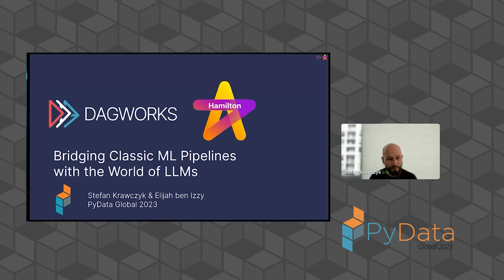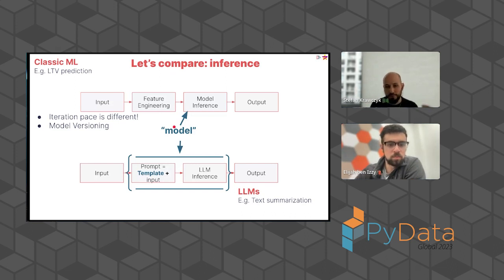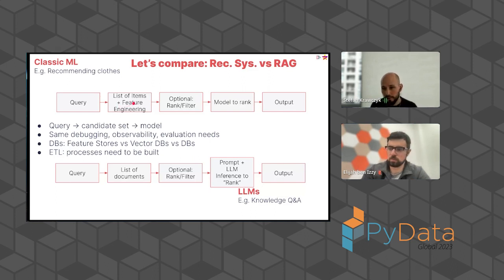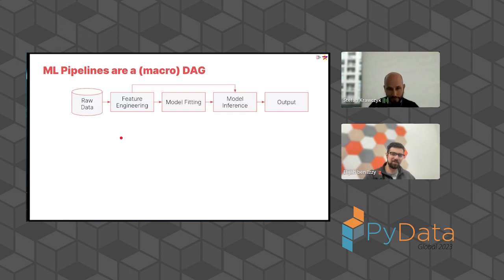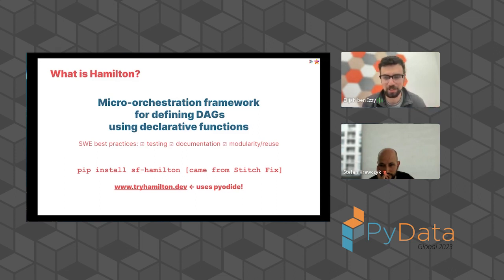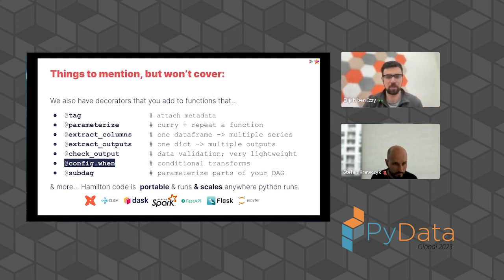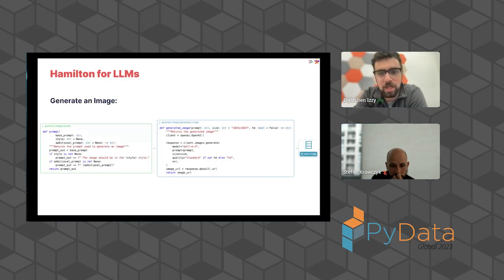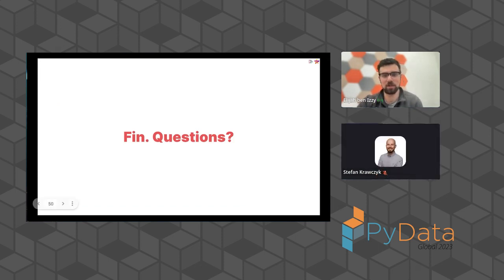Elijah ben Izzy & Stefan Krawczyk - Bridging Classic ML Pipelines with the World of LLMs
You probably don’t need a fancy new tool to take advantage of LLMs. While the explosion of inventive AI applications feels like a massive leap forward, the core challenges in plugging them into the business represent an incremental step from the discipline of MLOps.

The challenges are largely equivalent. Retrieval augmented generation is effectively a recommendation system. Agents are the control flow of your program. Chains of LLM calls are simple DAGs. And you’re still stuck trying to monitor quantitatively unclear predictions, wrestle expensive, unstable APIs into submissions, and build out and manage complex dataflows.

The toolbox, as well, remains similar. In this talk we present the library Hamilton, an open source microframework for expressing dataflows in python. We show how it can help you build observable, stable, context-independent pipelines that span the gamut from classical ML to LLMs/RAG, enabling you to maintain sanity and keep up with the pace of change as everyone steps into the fascinating new world of AI.

00:00 Welcome!
00:10 Help us add time stamps or captions to this video! See the description for details.